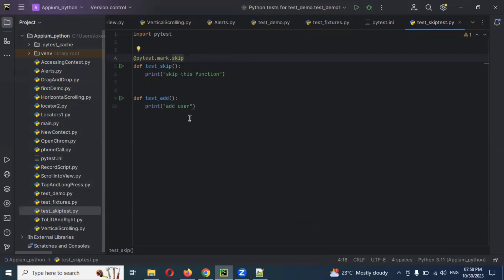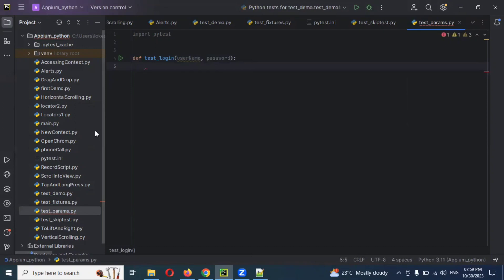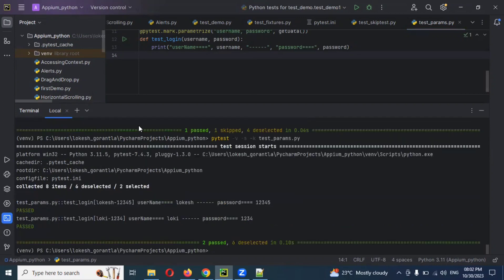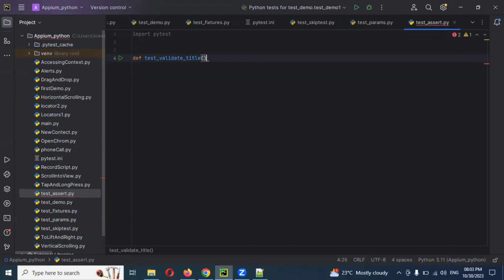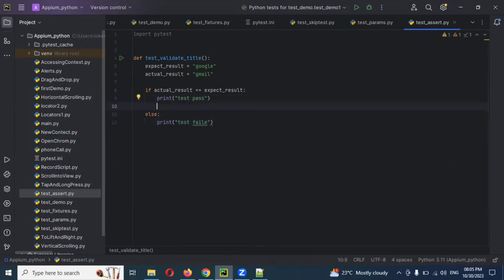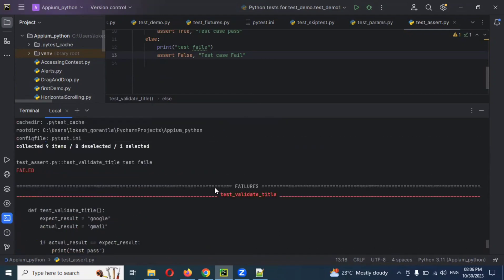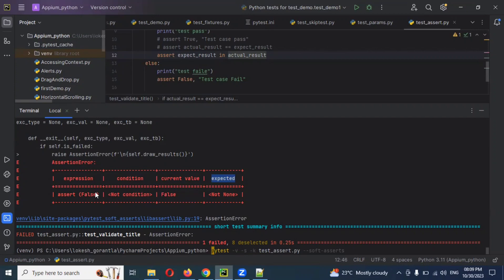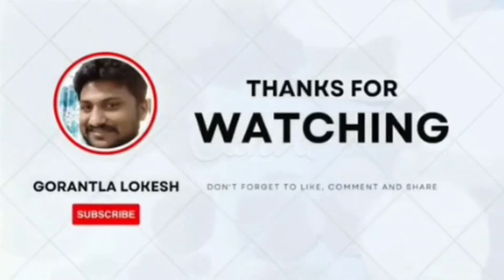[2023] Part 3: PyTest Skip Test | Parameterization Markers | Asserts - Soft & Hard | Appium Python